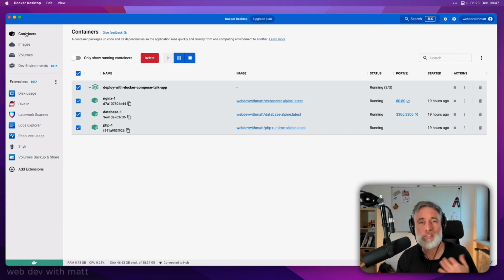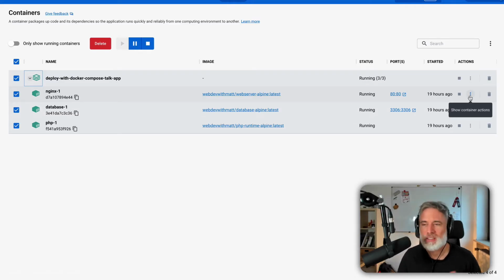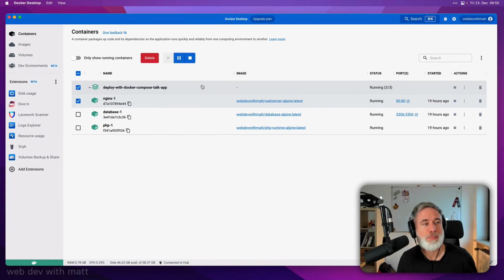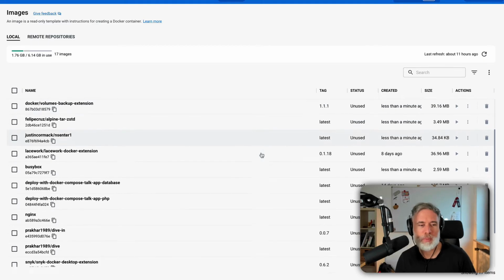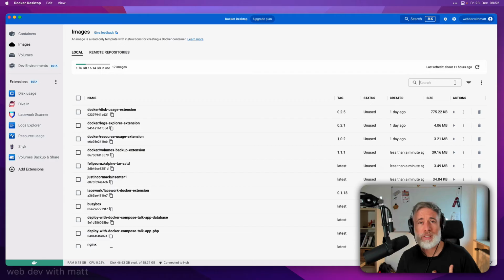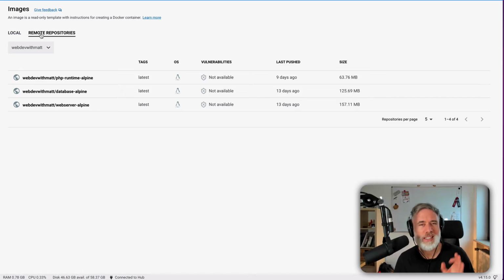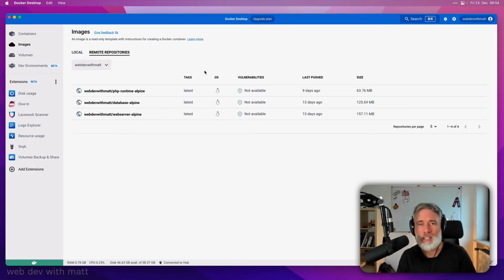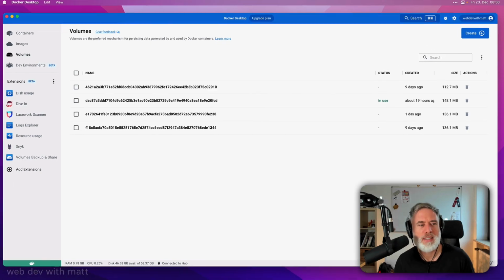Docker Desktop Overview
While I LOVE the command-line – especially for managing Docker Compose application – I've been spending time learning about Docker Desktop and finding that it's a pretty good GUI alternative.

So, in this video, I'm giving you a guided tour of Docker Desktop, showing you the core functionality that it has to offer. That way, you can get the most out of it as quickly as possible.